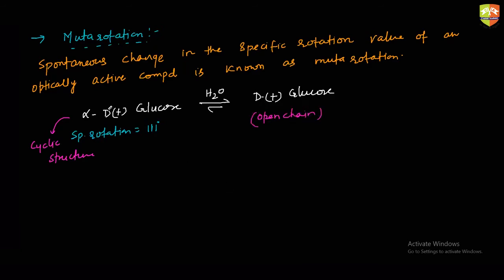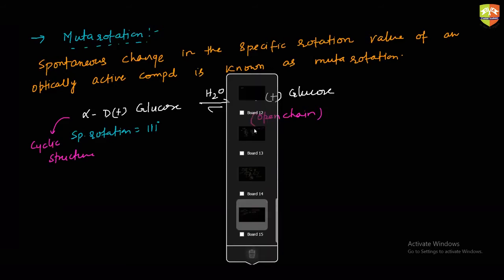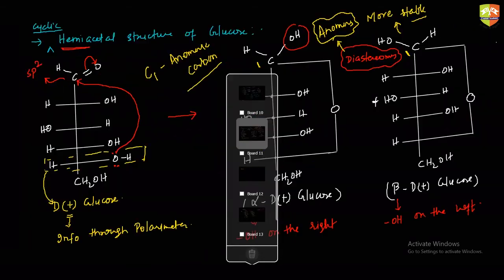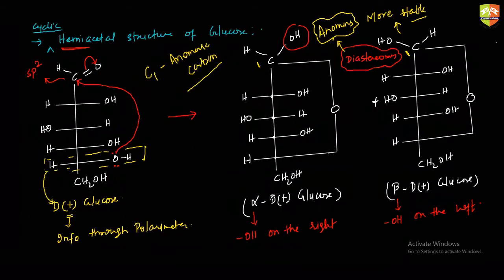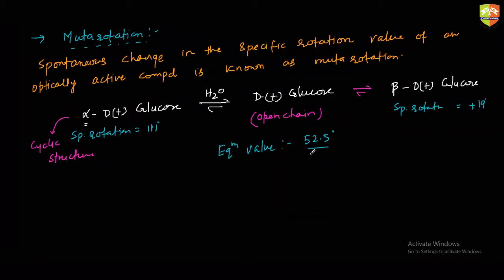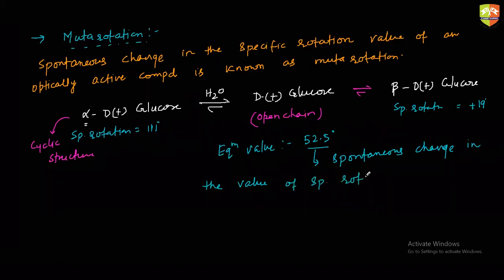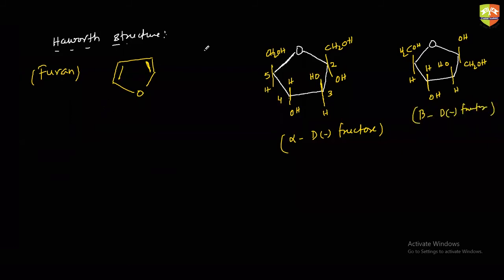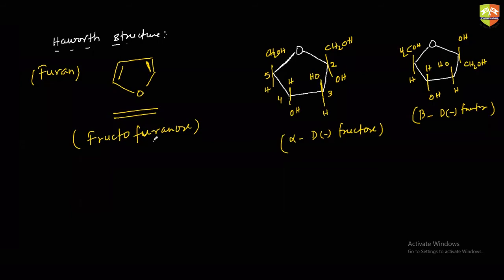Biomolecules Part 7